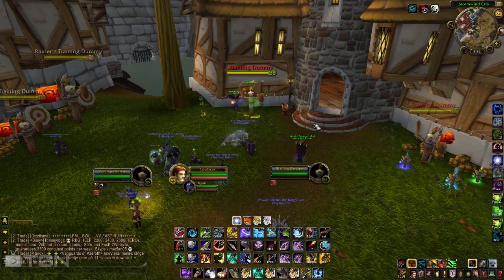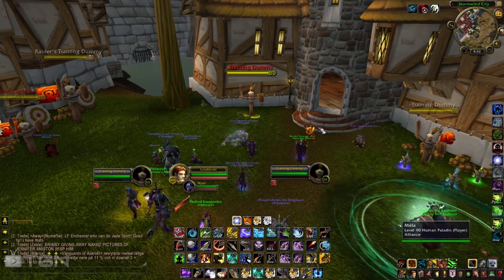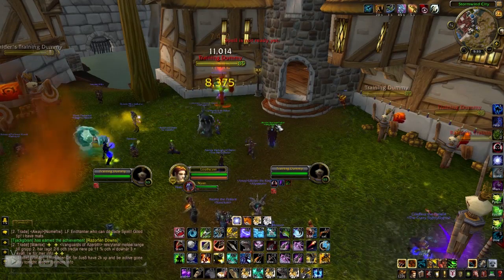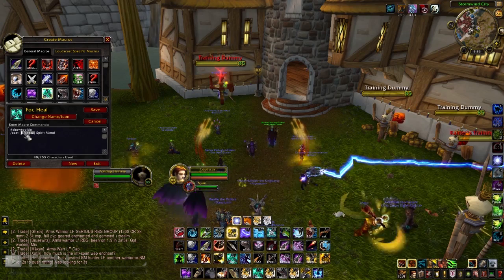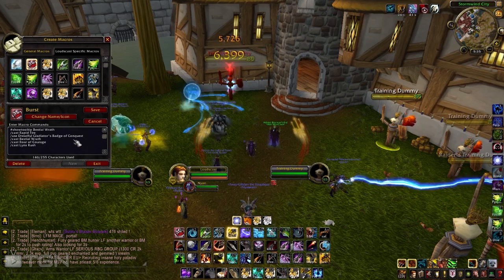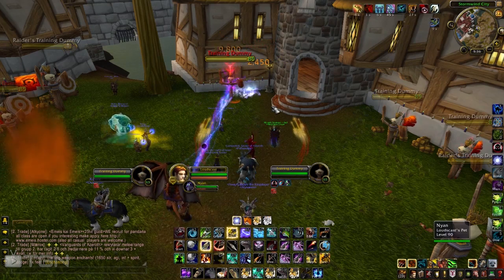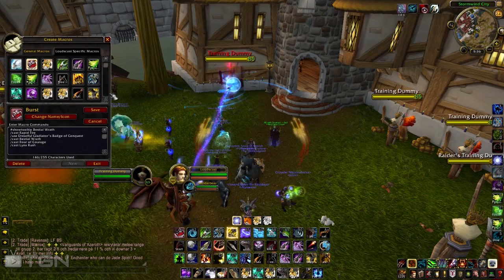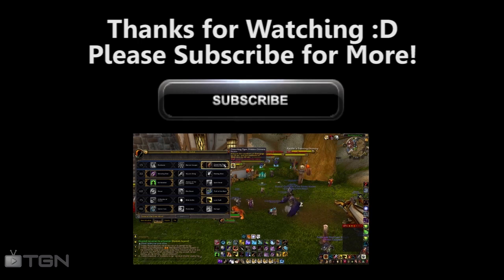★ WoW PvP - BM Hunter Macros Guide - One Shot Macro Included - Ft LoudsCast - WAY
In this video I will be bringing the 2nd part of my BM Hunter Guide for Mists of Pandaria.  In this Episode we will be covering Macros.

Macros covered:

Aspect Switching Macros:

showtooltip Cobra Shot
/startattack
/castsequence reset=1 !Aspect of the Fox, null
/cast Cobra Shot

showtooltip Arcane Shot
/startattack
/castsequence reset=1 !Aspect of the Hawk, null
/cast Arcane Shot

Focus Spirit Mend:

/cast [@Playername] Spirit Mend

One Shot Macro:

showtooltip Bestial Wrath
/cast Rapid Fire
/use Dreadful Gladiator's Badge of Conquest
/cast Bestial Wrath
/cast Roar of Courage
/cast Lynx Rush

If orc:

showtooltip Bestial Wrath
/cast Stampede
/cast Blood Fury
/cast Rapid Fire
/cast Beastial Wrath
/cast Lynx Rush

Dismiss Pet

showtooltip Dismiss Pet
/stopcasting
/stopcasting
/cast Dismiss Pet

Call Pet:

/cast [nopet]Call pet 4;

YouTube Handbook -- Get more views!

Livestream Handbook -- Get more viewers!

TGN grew from 0-10 million in 5 months and shares how in the YouTube handbook!

Towelliee went from $0 to a high 4-figure monthly income in 4 months solely from livestreaming and he shares how in the Livestream handbook!

Stay up-to-date on everything TGN!